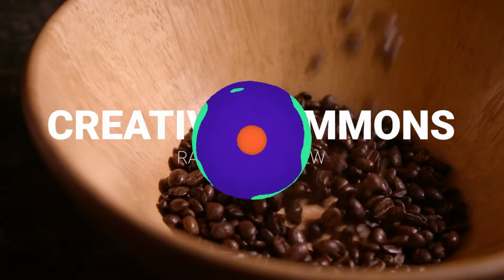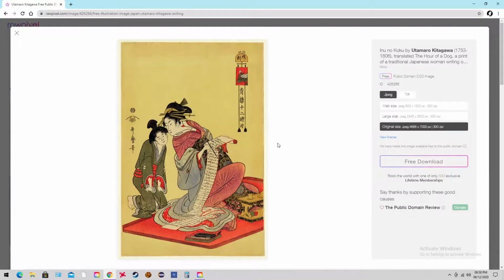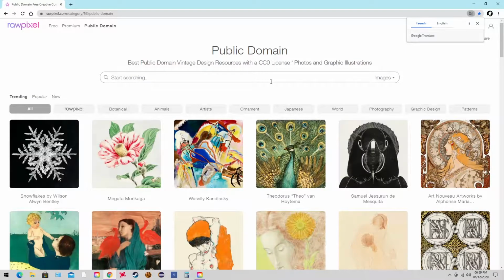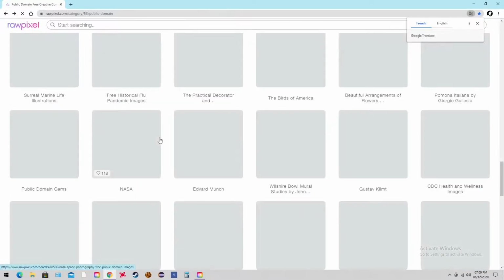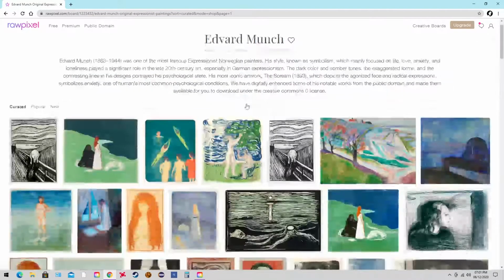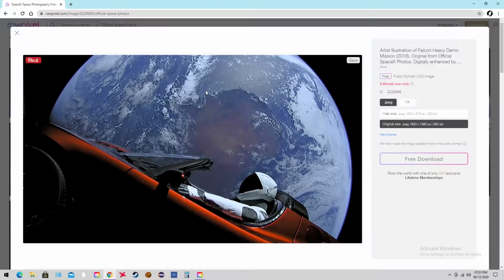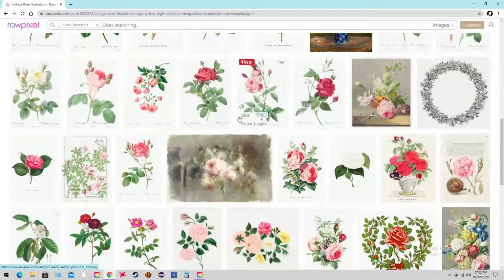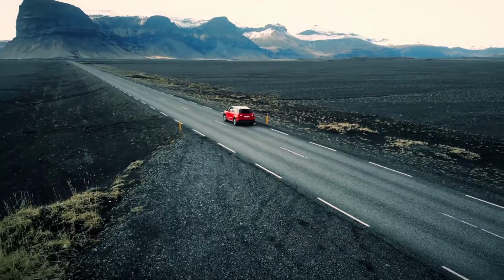Creative Commons - Raw Pixel Review (for editorial or print on demand use.)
Raw Pixel is a stock image and video file sharing site, that has fantastic creative commons resources for use.

Produced in Adobe Creative Cloud.
Music curtesy of Productioncrate.com

Follow us at:
eBay Merchandise
Computer Components: (Amazon Links)
AMD Ryzen 3200G
Hitachi 2TB Passport Hard drive